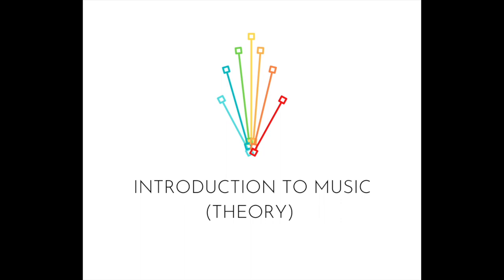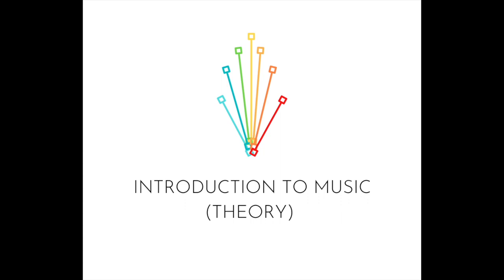Introduction to Music (Theory), Track 22 - Language Transfer & The Thinking Method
Next to anything can be taught with the Thinking Method, if you think it should be - support here!